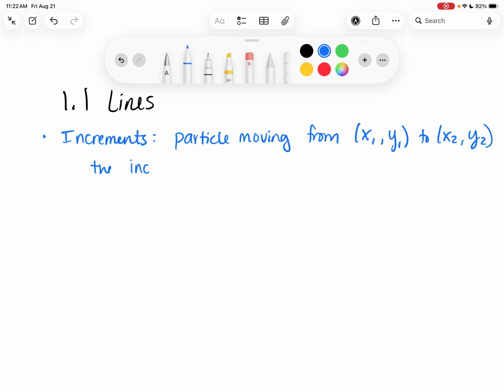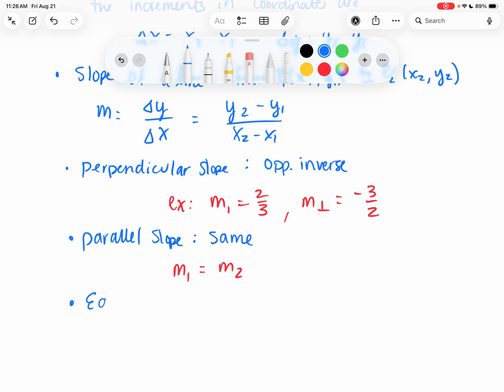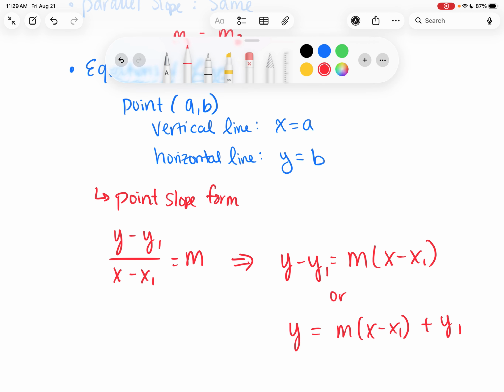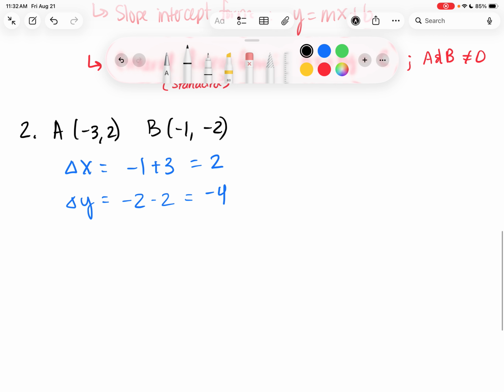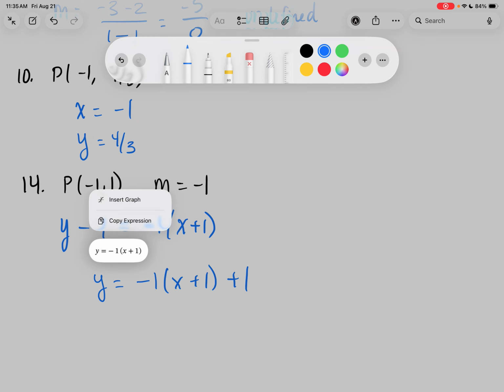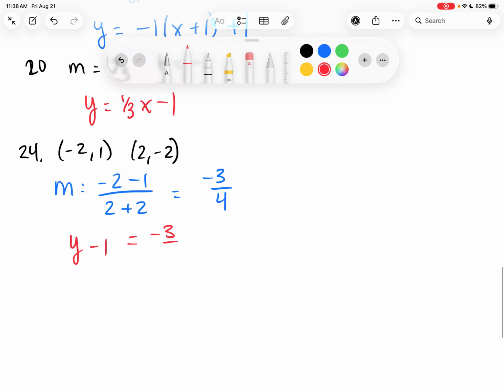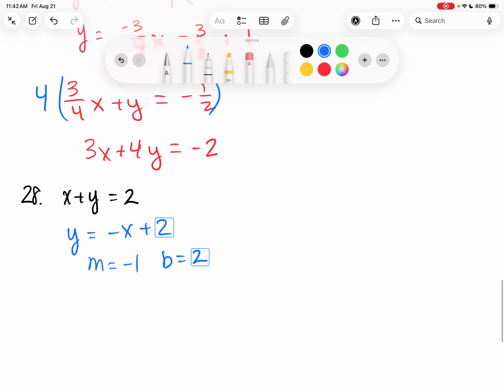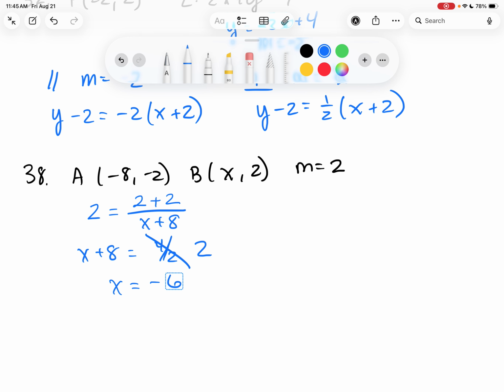AP Calculus 1.1 Lines